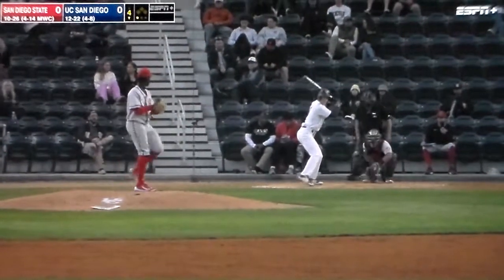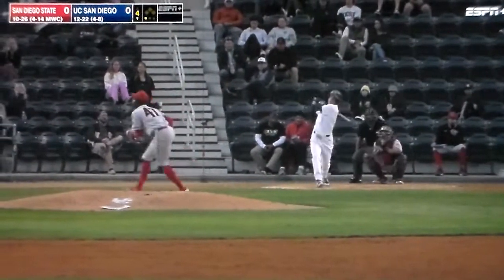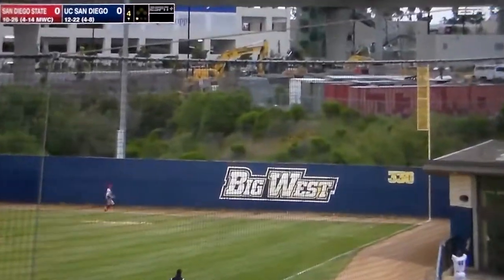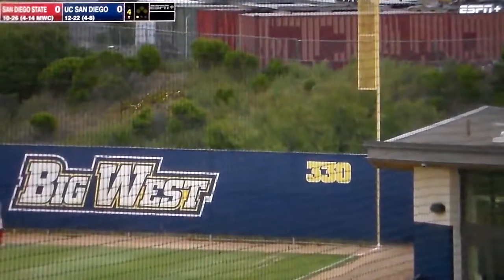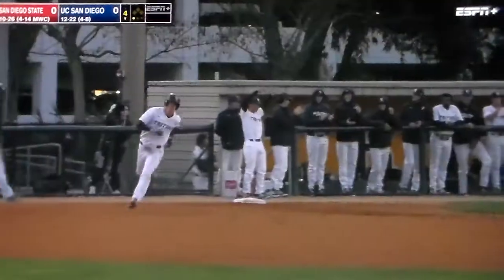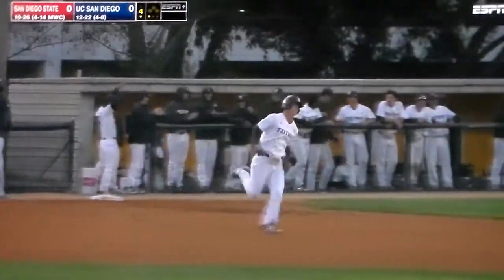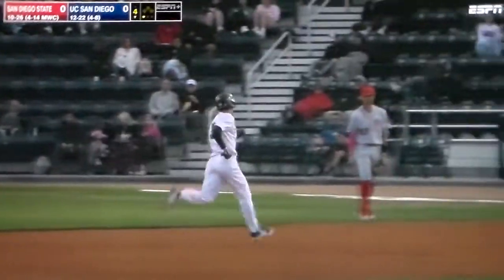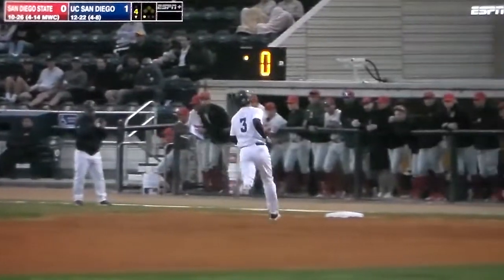UC San Diego baseball's Crew Robinson hits home run vs. San Diego State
UC San Diego baseball's Crew Robinson hits a home run vs. San Diego State, 4/19/22.